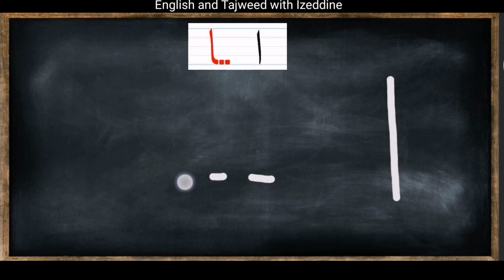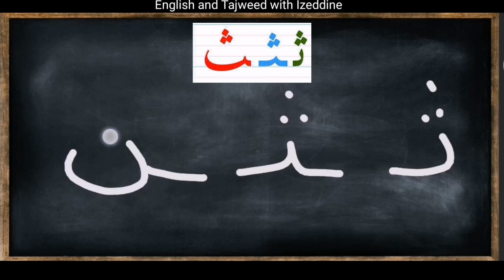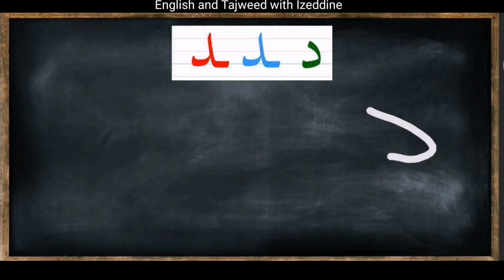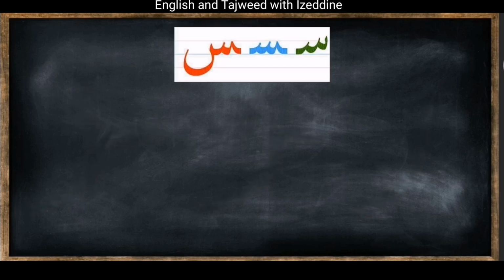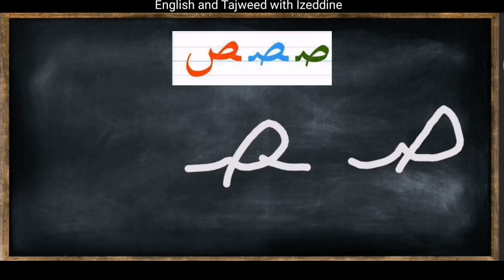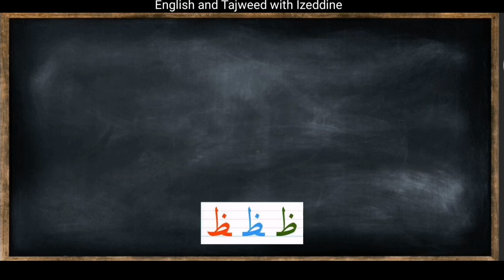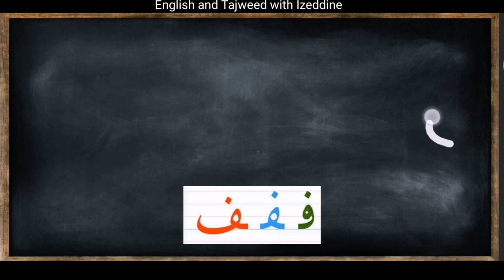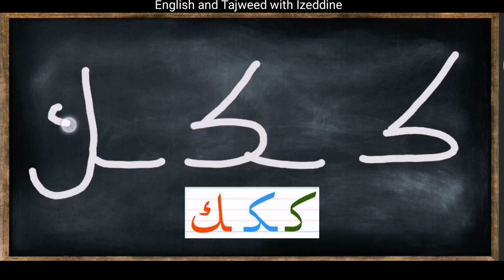ARABIC alphabet✔️ POSITIONS and SHAPES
Learn different shapes and positions of Arabic letters / alphabet. And learn how to write Arabic letters (handwriting) ✔️❤️

basic Arabic conversation / Daily Arabic Expressions

👉👉👉Do you want a video containing Arabic conversations and phrases? Here is another video in 3 hours that you can listen to while sleeping, driving or walking:

Welcome to our Arabic Language Learning channel! 📚🌍 If you've ever wanted to learn Arabic or improve your Arabic language skills, you're in the right place. Whether you're a beginner or looking to take your Arabic proficiency to the next level, our videos are designed to help you on your language learning journey.

Learn Arabic alphabets in this simple video with Doctor Izeddine. You will learn the 28 Arabic letters with the necessary explanations that nobody else will give you.

arabic alphabet,
arabic alphabet song,
arabic,
arabic alphabet for kids,
arabic alphabet for children,
learn arabic,
arabic letters,
alphabet,
arabic alphabets,
alphabet arabe chanson,
alphabet arabe,
arabic alphabet song for kids,
arabic alphabet nasheed,
alphabet arabe en chanson,
arabic for kids,
arabic language,
arabic alphabets for kids,
arabic alphabet (language writing system),
the arabic alphabet,
learn arabic for kids,
, tanwin,
 learn arabic,
tanween in arabic,
 tanween,
arabic alphabet,
 tanwin arabic,
arabic for beginners,
arabic language,
easy arabic,
how to learn arabic,
how to read tanwin arabic,
arabic grammar,
arabic letters,
tajwid, learn arabic free,
basic arabic,
birmingham arabic,
 arabic vowels,
arabic literacy,
 arabic dialects,
learn arabic alphabet,
how to read arabic,
how to speak arabic,
belajar tajwid tanwin,
arabe,
arti tanwin,
tanwin learn

Here's a song to learn Arabic alphabet for children
Voici  une chanson pour apprendre l'alphabet arabe aux petits
أنشودة الحروف العربية لتعليم الأطفال الحروف